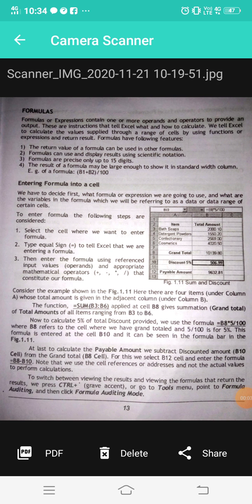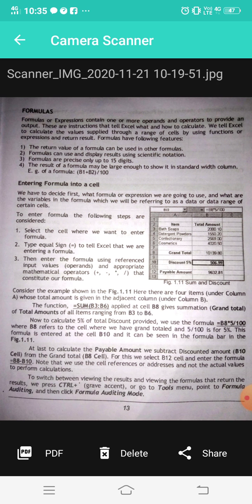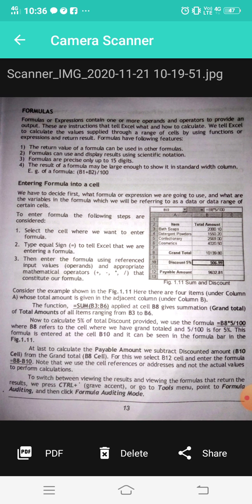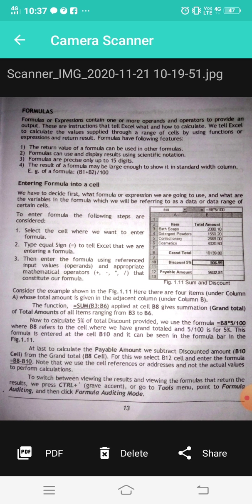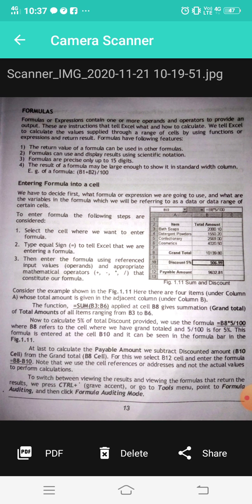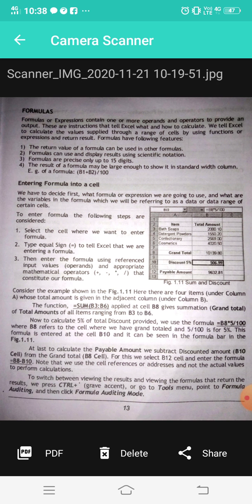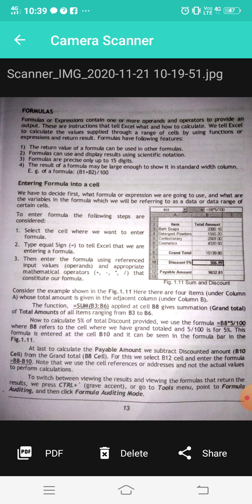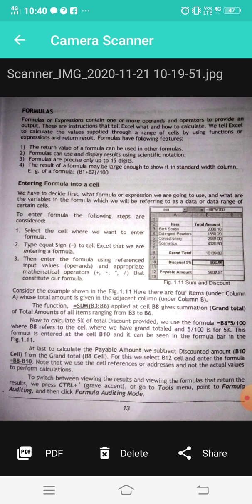Part 4 Computer Application For B com 3rd Sem